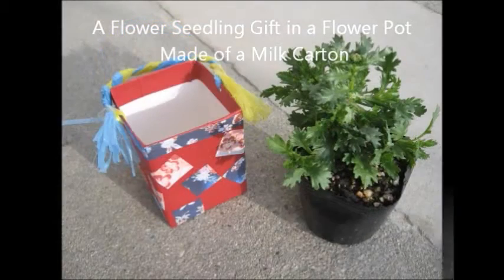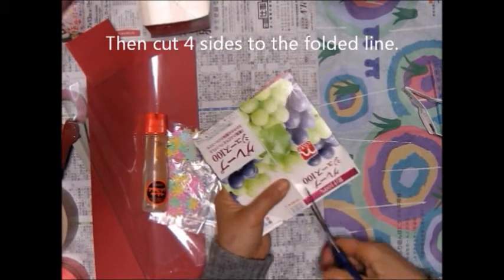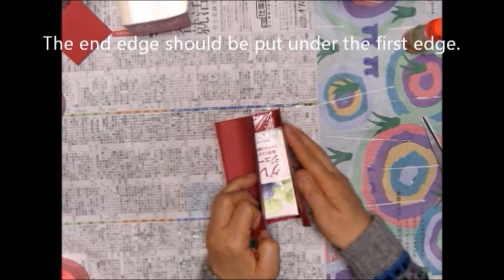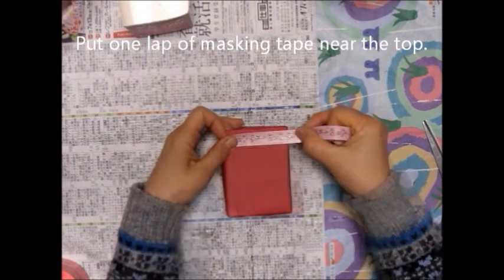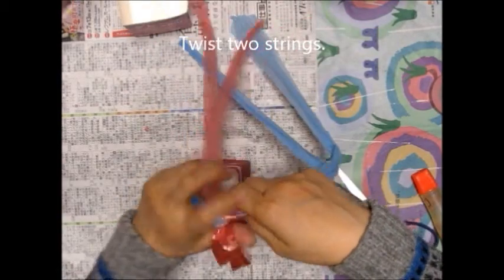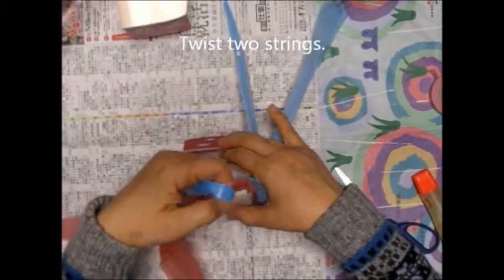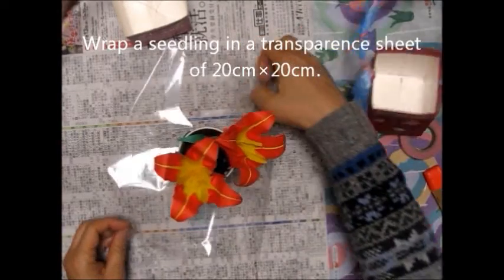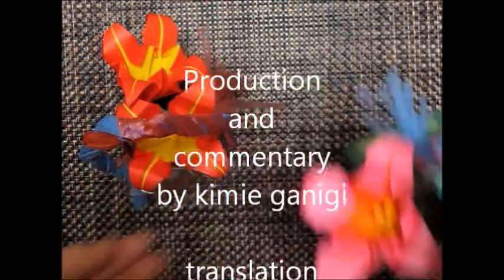kimie gangi “A Flower Pot Made of a Milk Carton”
A Flower Seedling Gift in a Flower Pot Made of a Milk Carton.